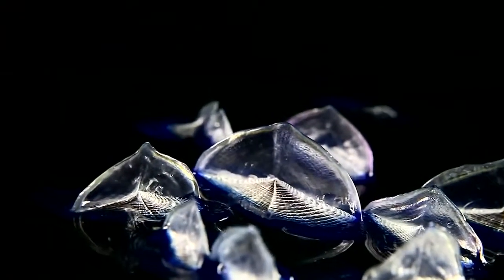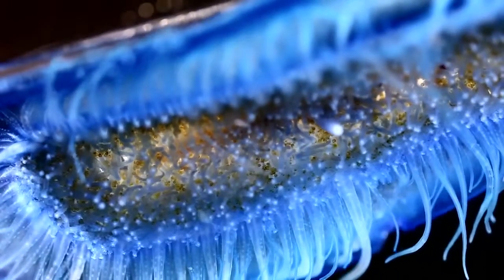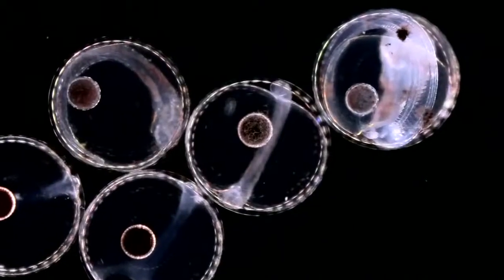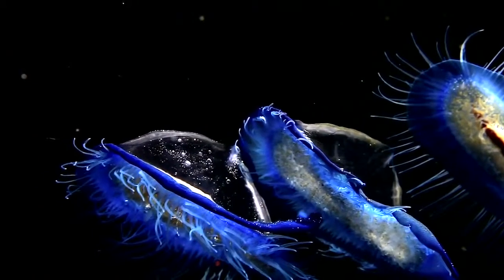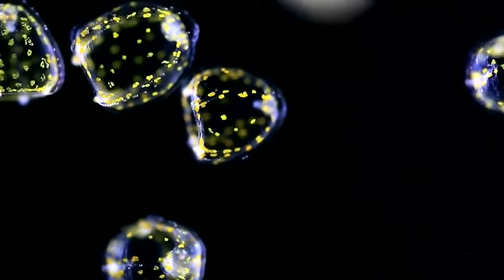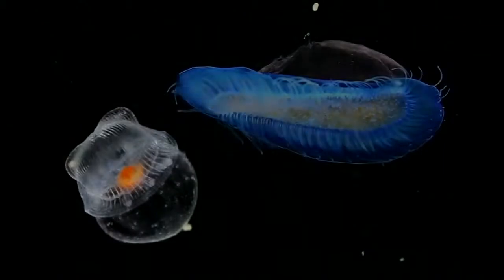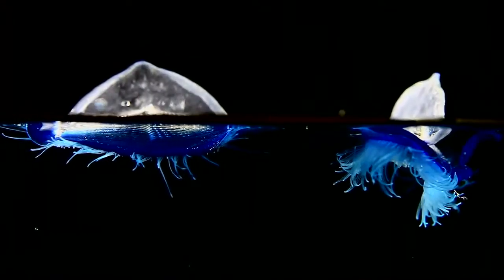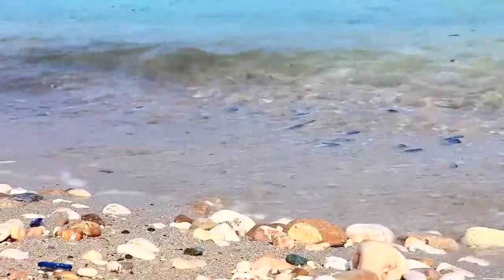Plankton Chronicles Velella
Passionné par l'univers des sciences et de l'espace ?